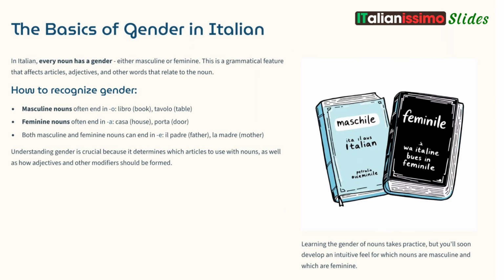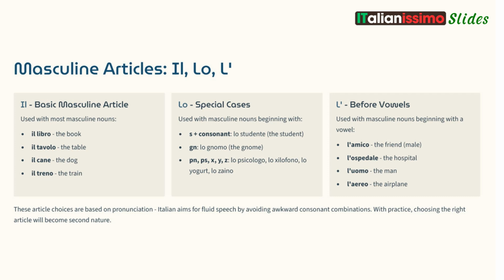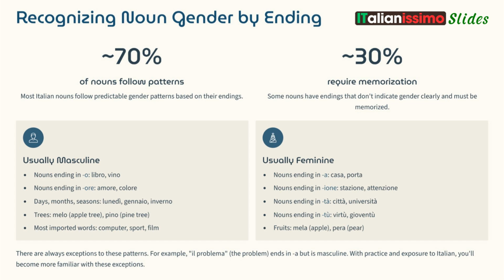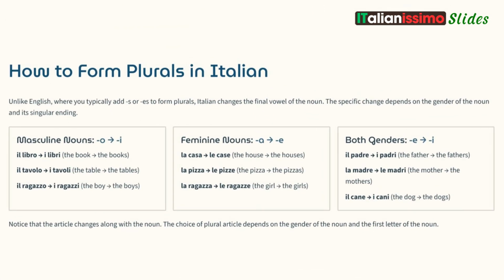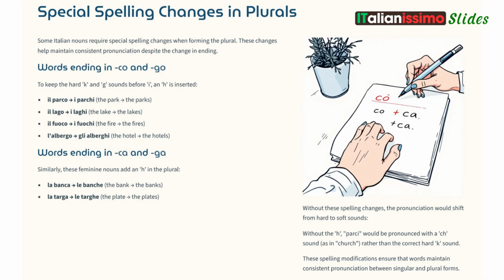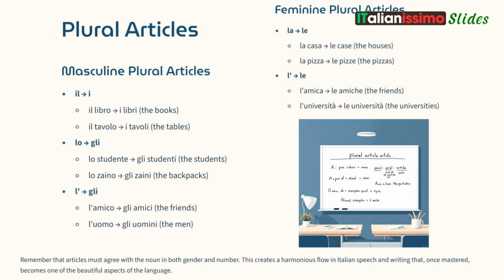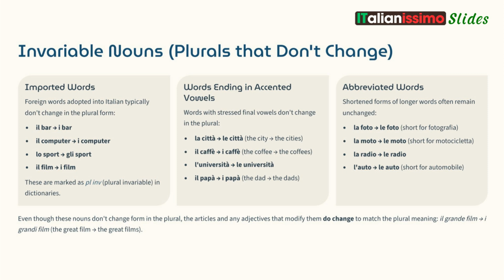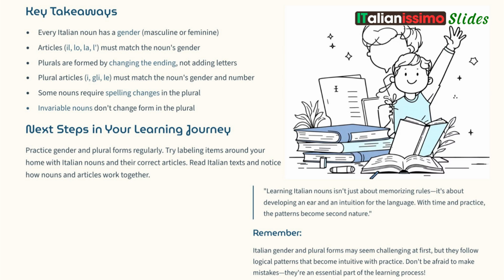Italian Nouns Made Simple: Gender & Plurals Lesson with Student Example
Master Italian nouns with this easy-to-follow lesson! In just a few minutes, you’ll understand how gender and plurals work in Italian — plus hear a live student example using real sentences. Perfect for learners of all levels, whether you’re studying for school, traveling to Italy, or just passionate about the language.

📚 Practice along and boost your vocabulary today!